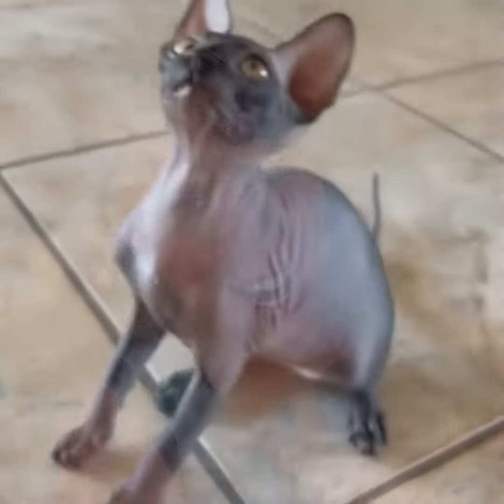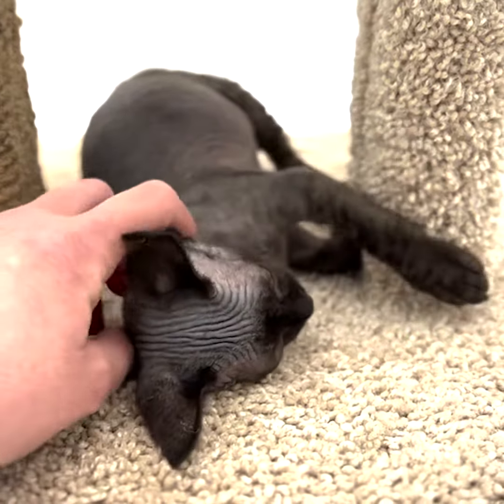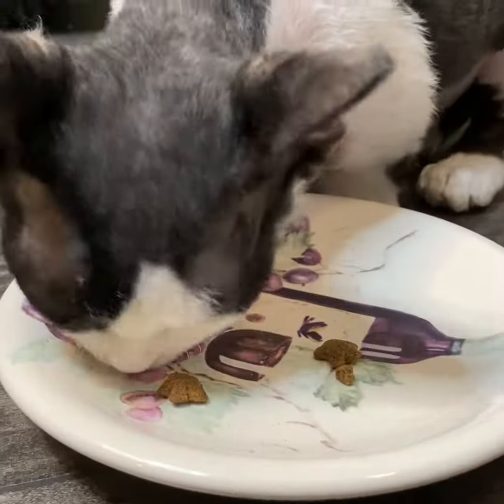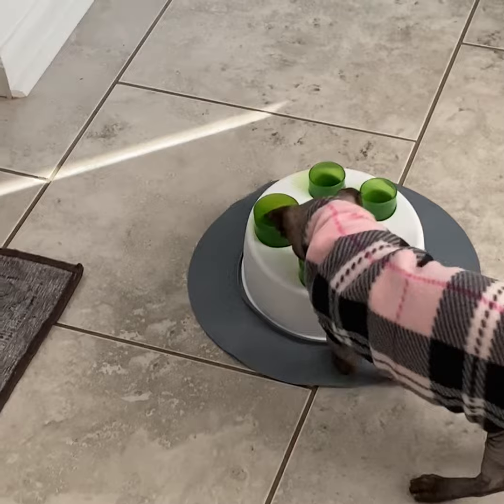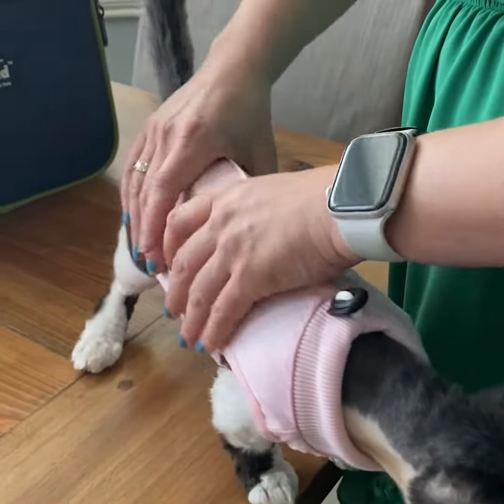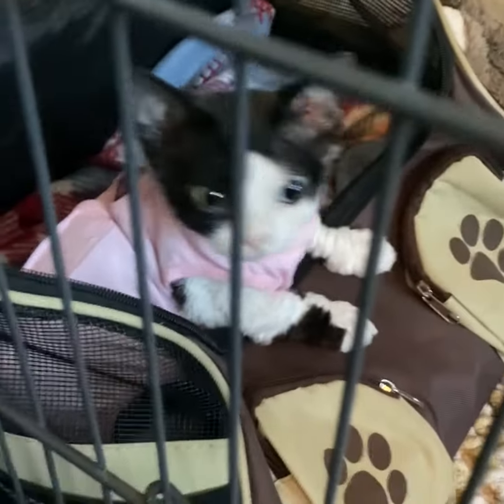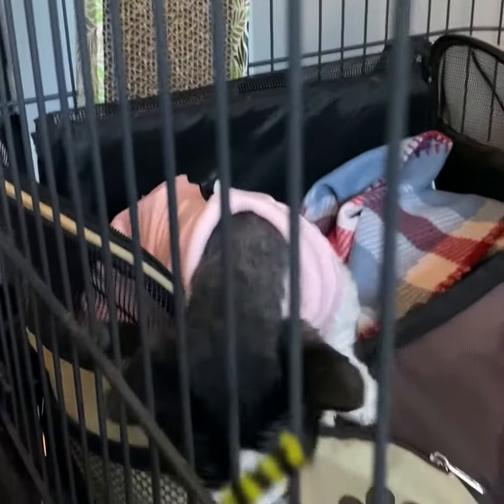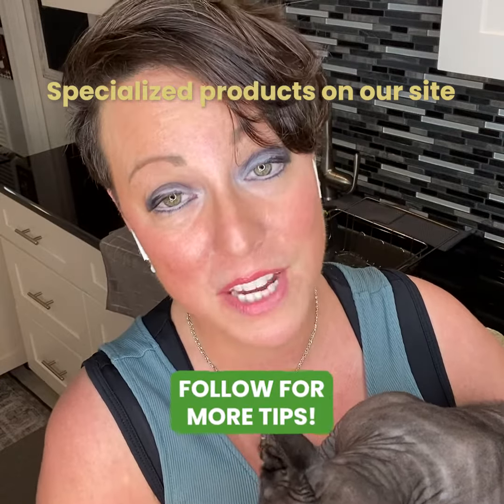Should you use a Spay-Suit for your Cat?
In this video; I discuss the use of a 'spay-suit' for your female cat after spay surgery. Should you use a suit, what are the alternatives to the suit, and precautions you should take.